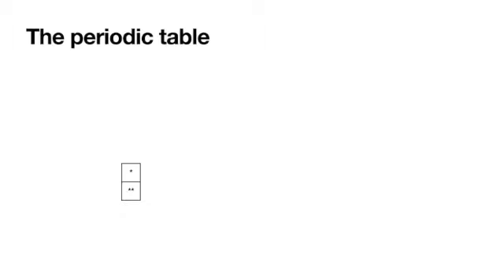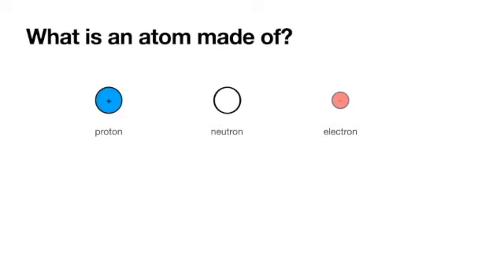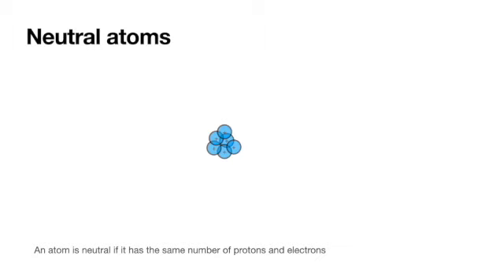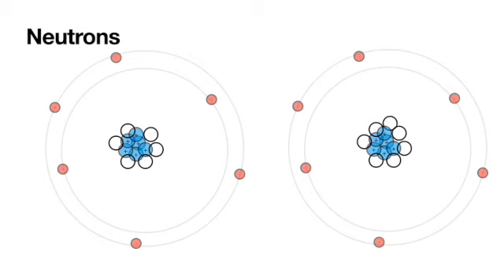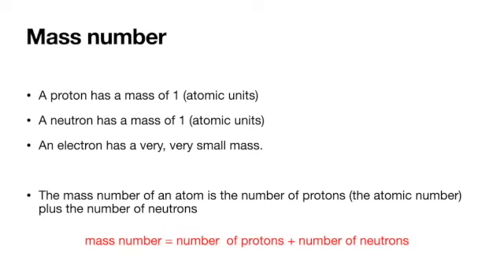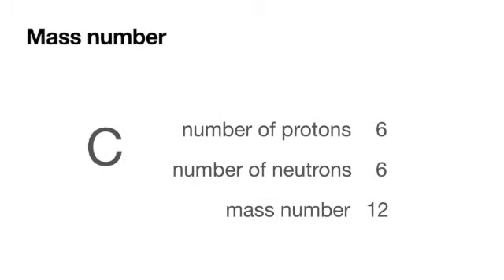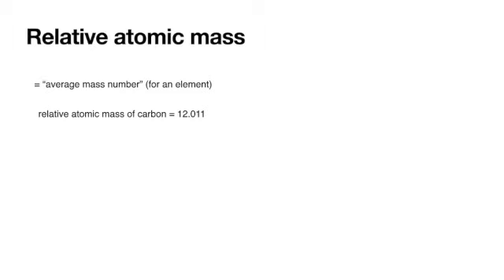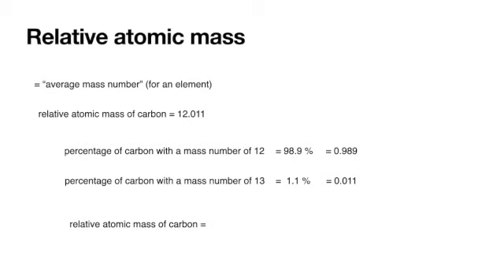Atomic Structure and Bonding Revision Lesson 1: Part 1: Structure of the atom